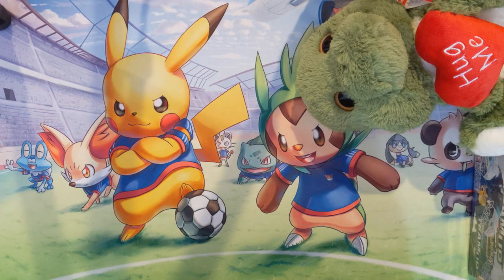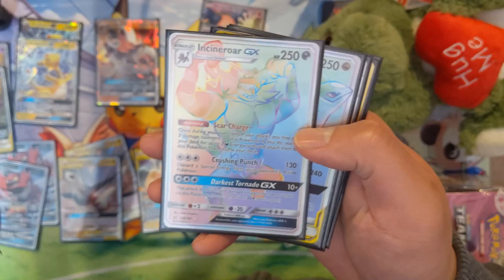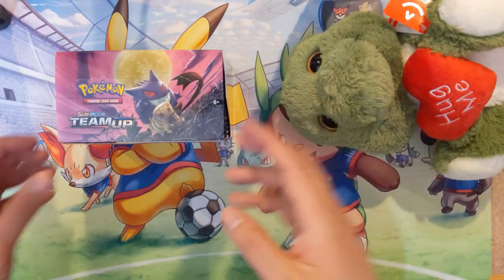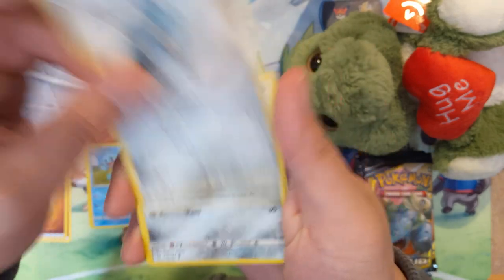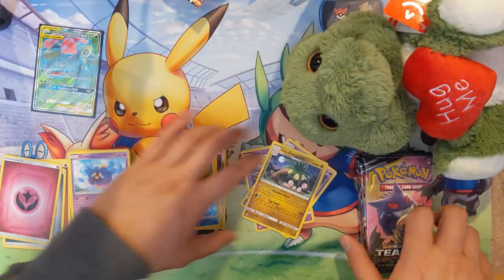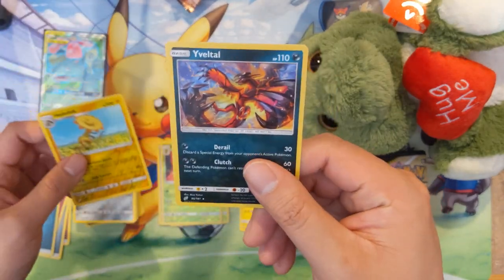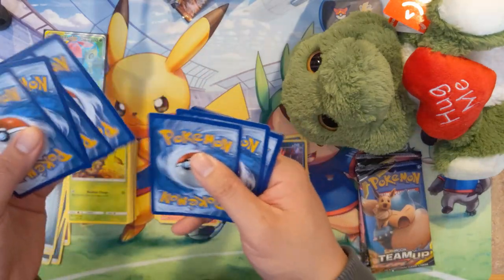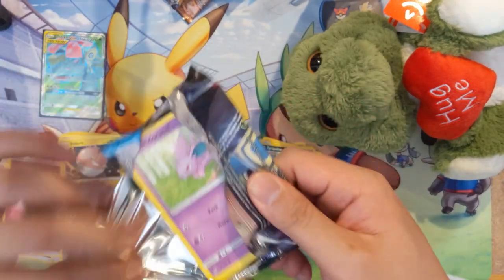Our LAST box of Pokemon TEAM UP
Starting our LAST BOX